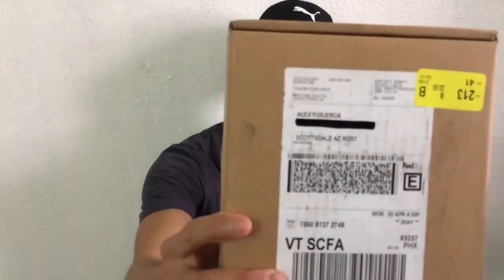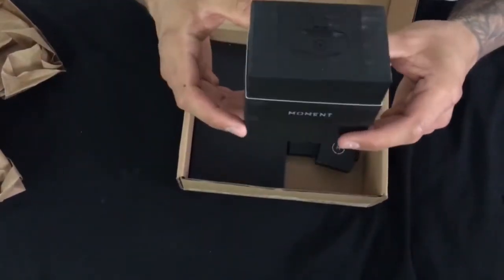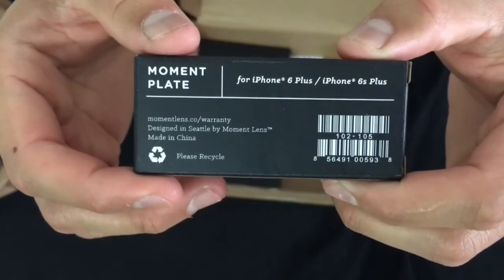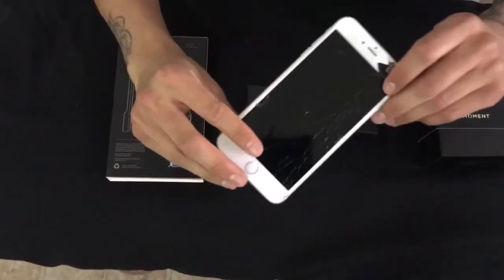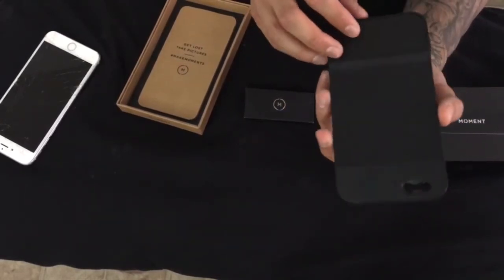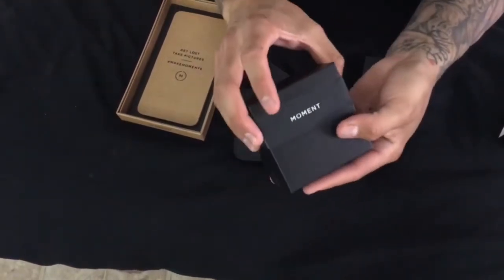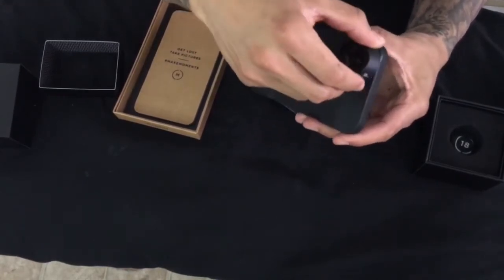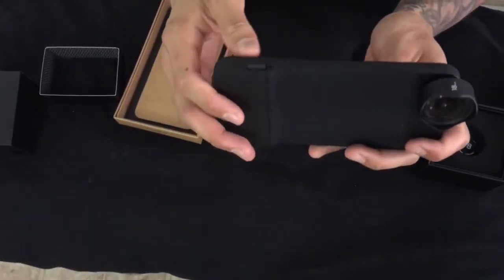MOMENT LENS UNBOXING!! MUST WATCH!!!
Hey guys decided to try out the company MOMENTLENS and thought you guys would enjoy this UNBOXING! With slight information, anyway let me know what you think!